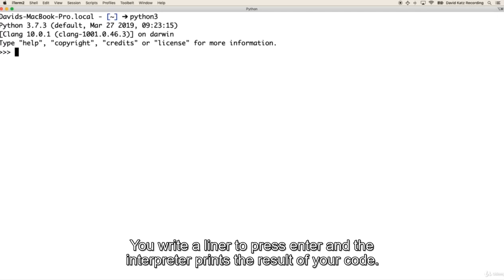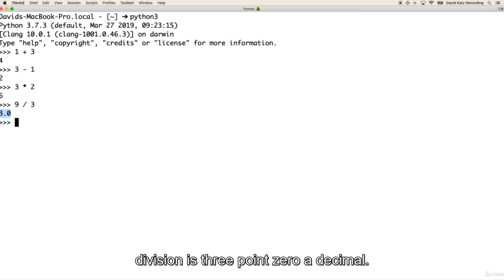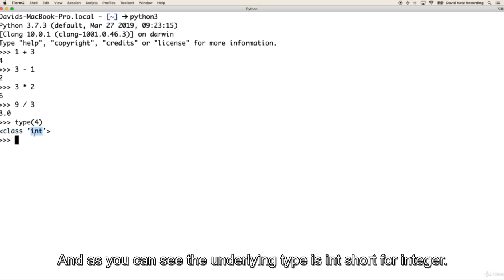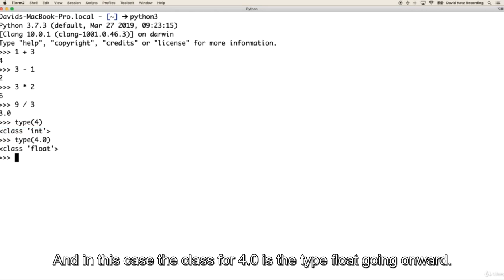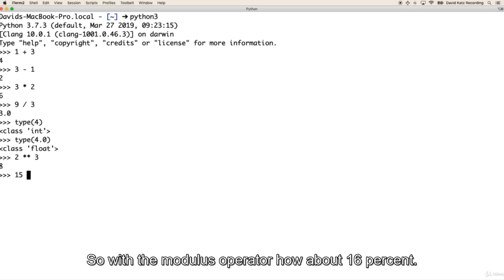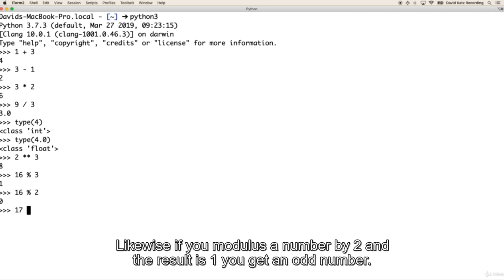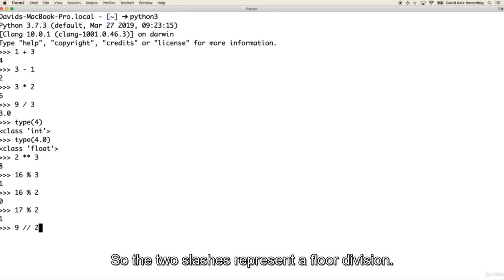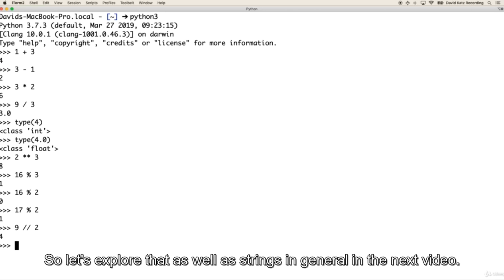Mastering Blockchain Create Your Own Cryptocurrency Network Project Part 4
Hello viewers, you are all welcome to Kai Dabi Tech Channel!

Today, we are coming to learn how to create our own full blockchain network project that it
can help you start your own business with it in futuer.
This will explain fully step by step guid in deep details about blockchain with all codes
and languagies you may needed to start with this project.

long about 3 to 5 hours. So we will divide them into parts so, you
can do more practice on what you learn in each part.

If you have any problem or quetion you want understand with content. Please hesitate to comments down below and i will quickly respond to you as soon as possible.

Thank you for being part with this course.

Let get started: